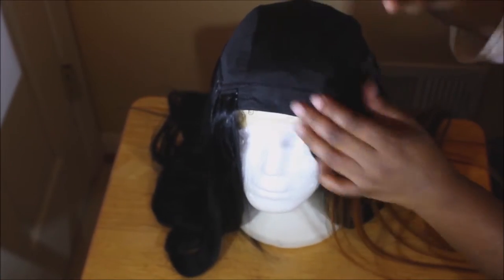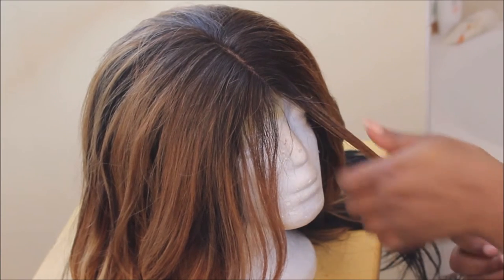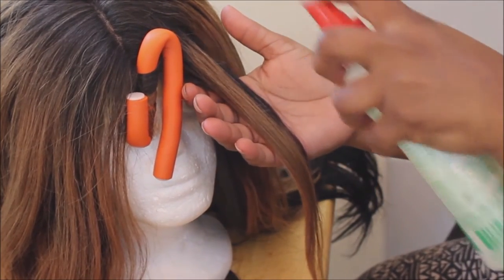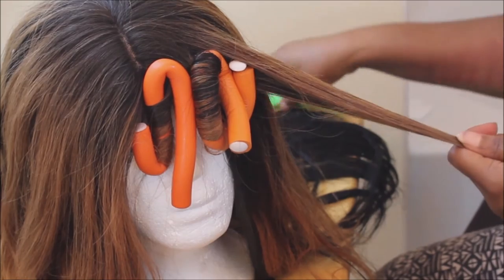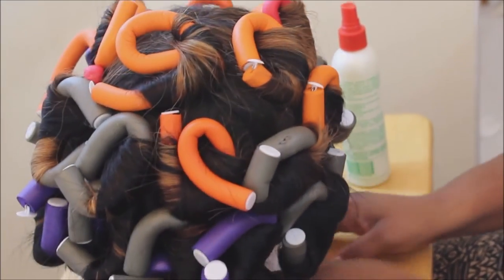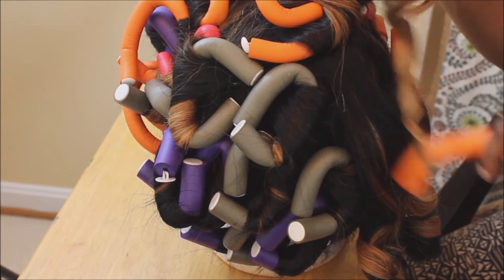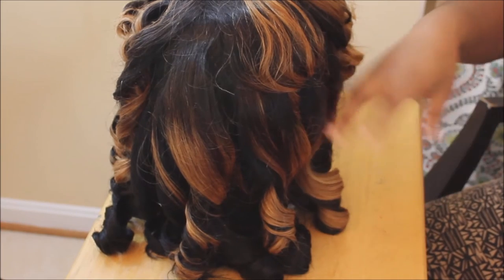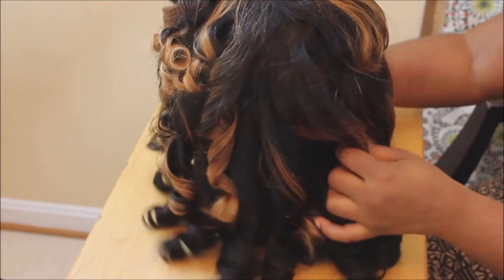How To Curl a Two Tone Human Hair Wig Using Flexi Rods